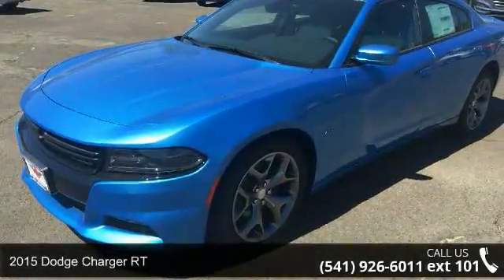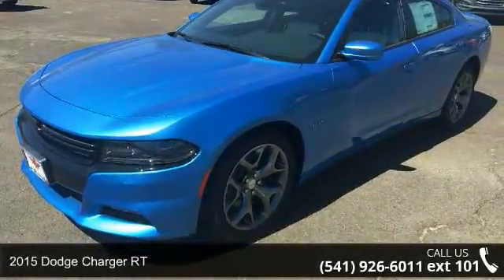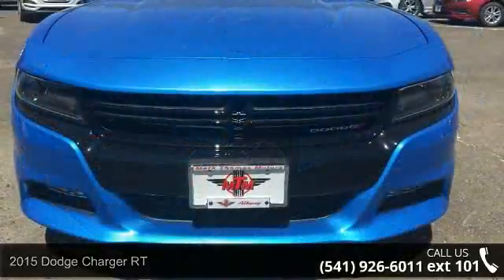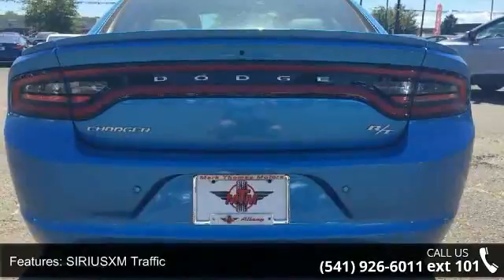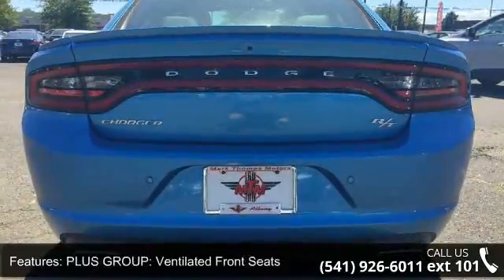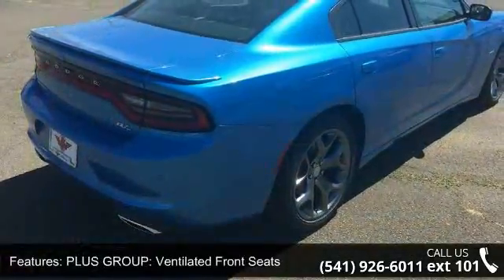2015 Dodge Charger RT - Mark Thomas Motors - Albany, OR 9...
The vehicle has a 5.7 liter 8 Cylinder Engine high output engine. Enjoy the incredible handling with the rear wheel drive on it. It shines with an exquisite blue finish. Anti-lock brakes are standard on it. This vehicle has air conditioning that feels like a walk-in refrigerator. Protect the Charger from unwanted accidents with a cutting edge backup camera system. Keep your hands warm all winter with a heated steering wheel in the Charger . The leather seats are soft and supportive on this vehicle. You'll never again be lost in a crowded city or a country region with the navigation system on this large car.  If you are looking for a tough long lasting vehicle, this this model is a great option for you.  Enjoy your driving more! This is one of the most exciting vehicles to drive in its class. This Charger will stick to the ground on the sharpest of turns.